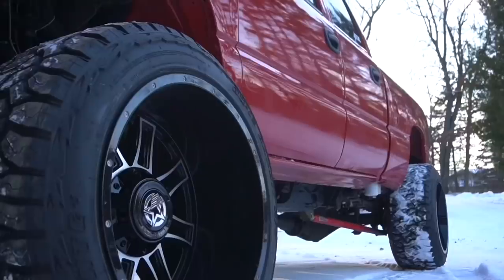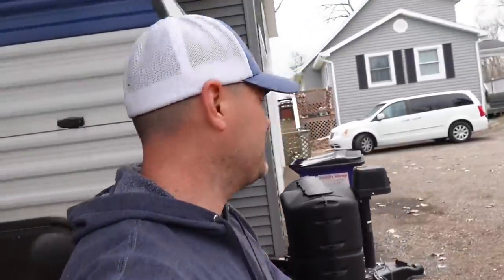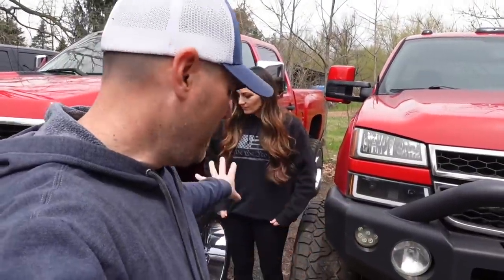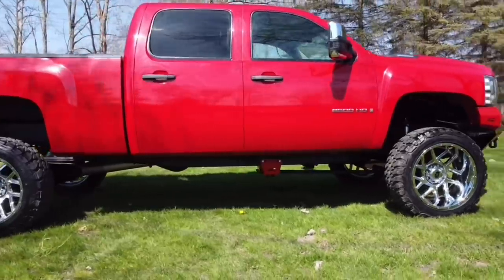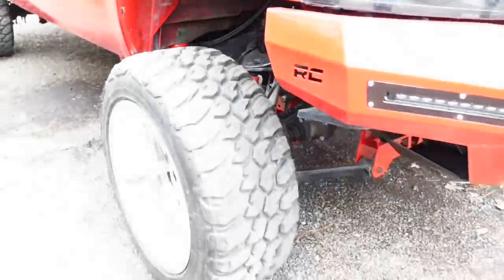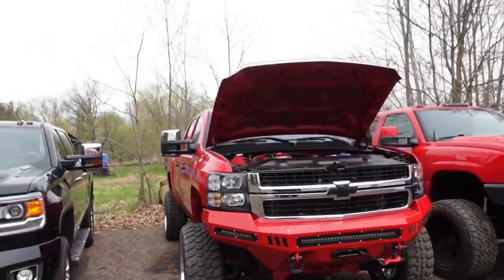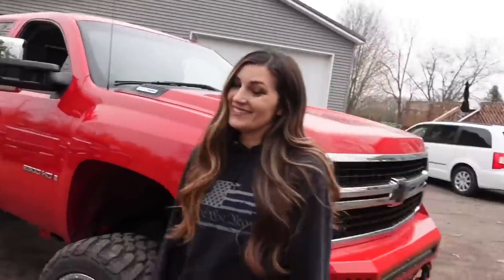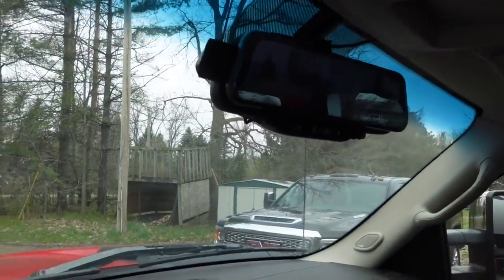It’s Time To Say Goodbye To My Diesel Truck! *Sad Day*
68mm Street Turbo Ryan’s Diesel Service
60% Injectors Bitterroot Diesel
PVC Reroute
6" Pro-comp suspension lift kit
5100 Bilstien Shocks
35/12.50/R22 DX12 Delinte
22x14 Instigators A776 Anthem Wheels